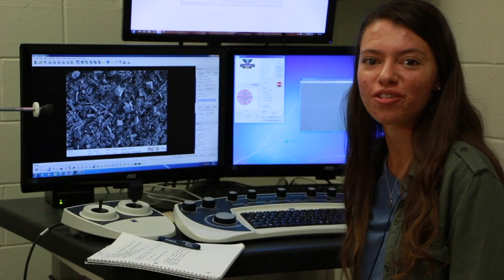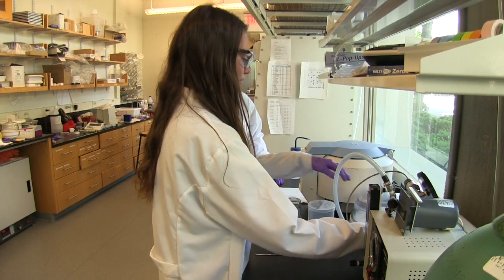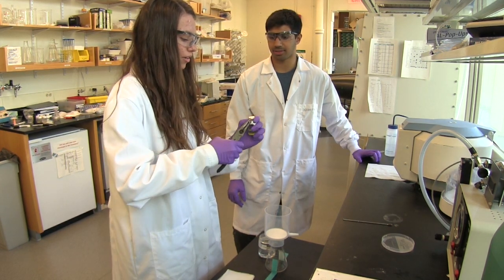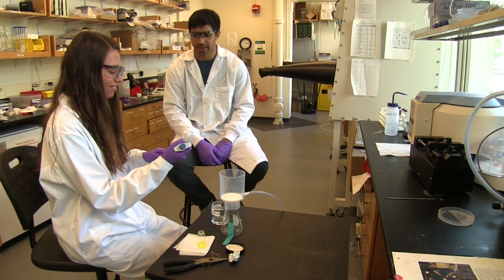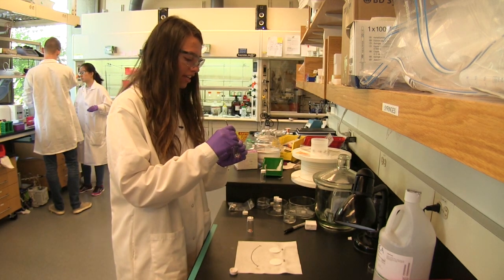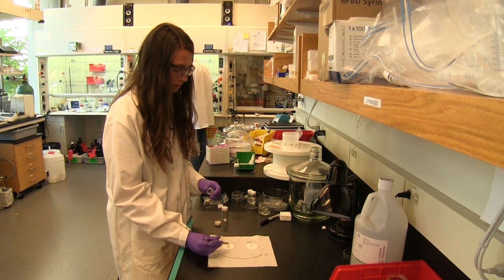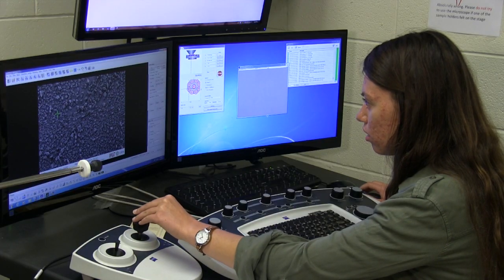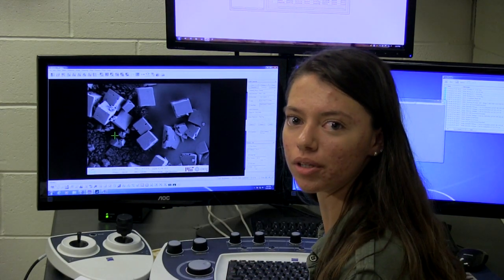Testing Perovskite Materials Noel Testing Perovskite Materials Noel HD 720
2017 MPC-CMSE Summer Scholar Grace Noel explored the process of making and characterizing perovskite crystal materials for possible solar cell use in the lab of William A. Tisdale, ARCO Career Development Professor of chemical engineering.